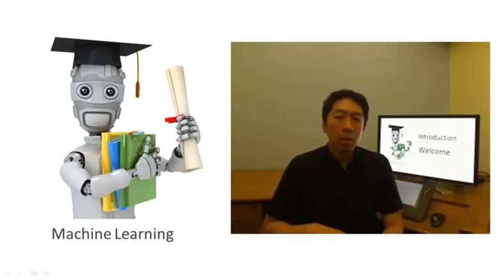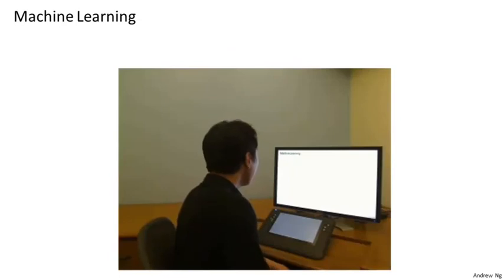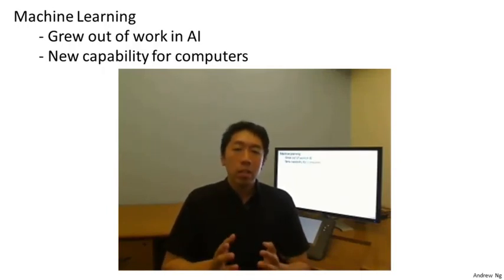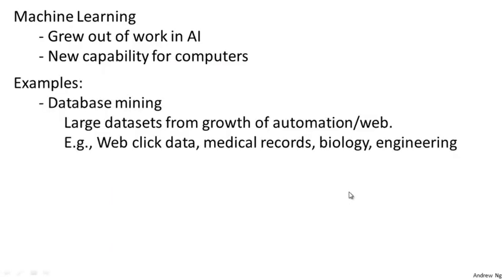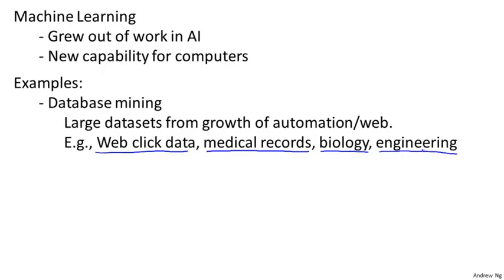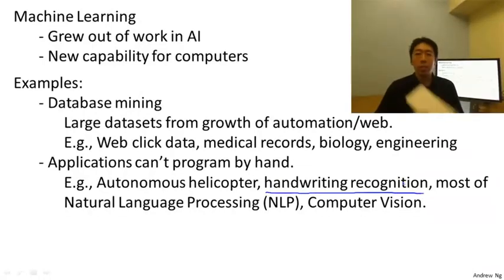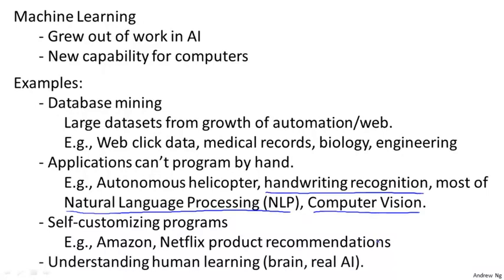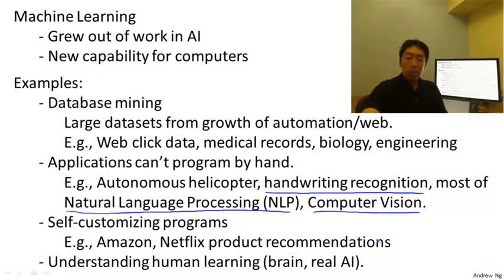Welcome - Stanford University - Coursera